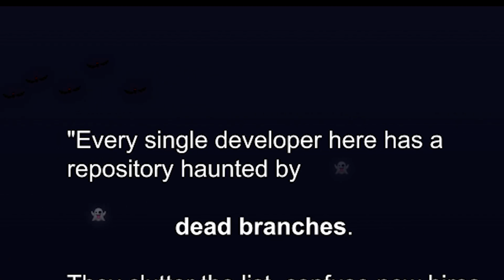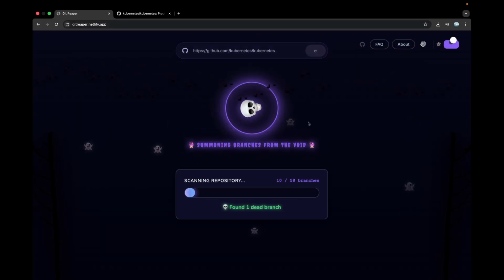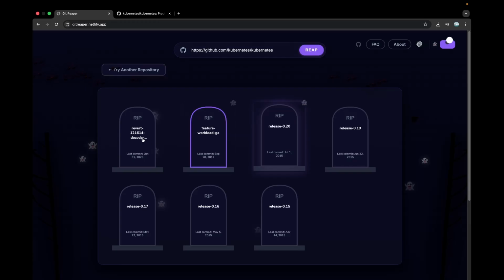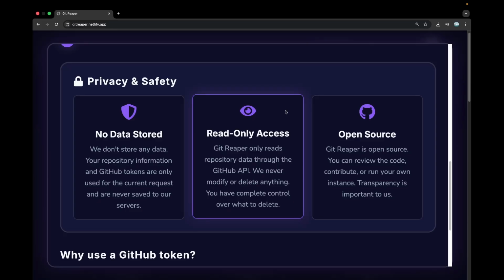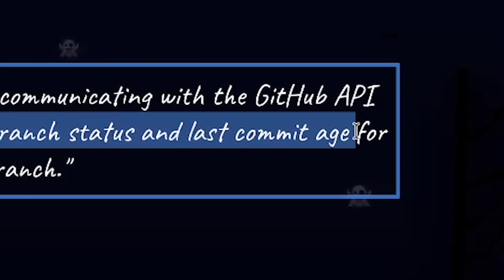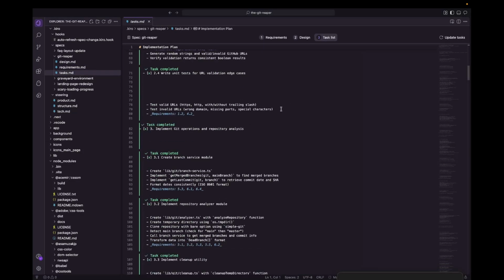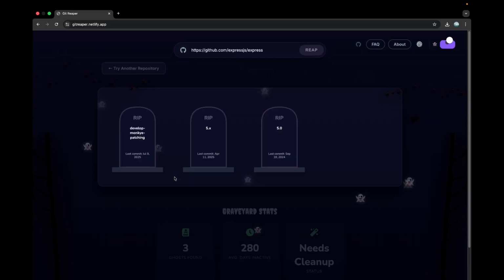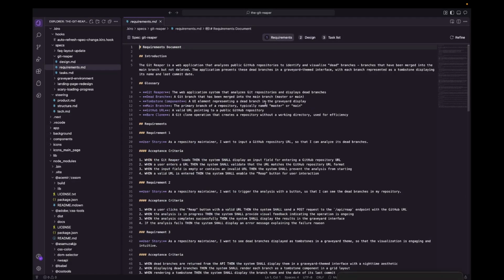Git Reaper || Kiroween Hackathon || Resurrection and Costume category.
*Git Reaper: Find and Clean Up Dead Branches in Your GitHub Repositories!* 👻

Name of Hackathon: Kiroween Hackathon —a project built ito solve a universal developer problem: *repository clutter* caused by undeleted, merged branches.

Git Reaper makes repo maintenance fast, transparent, and memorable!

### 🛠️ Key Features & Tech Stack:

*Smart Branch Detection:* Identifies branches fully merged into the main branch that were never deleted.
*Lightning-Fast Analysis:* Uses the GitHub API (no cloning needed!) for quick results.
*Real-time Progress:* Implements *Server-Sent Events (SSE)* to stream live analysis updates directly to the user.
*Atmospheric UI:* Unique "Graveyard Theme" designed to make cleanup feel like an experience, not a chore.
*Privacy-First:* Read-only access; no data is stored, tracked, or logged.

gitreaper, git cleanup tool, hackathon project, hackathon winner, kiroween hackathon, dead branches, github repository maintenance, nextjs 14, typescript project, open source, github api, server sent events, web development, developer tools, repo cleaning